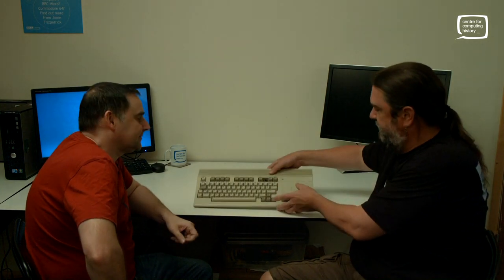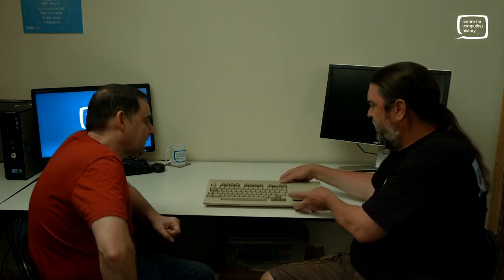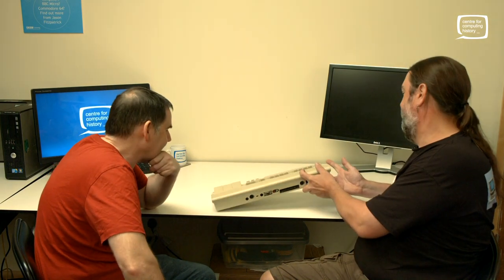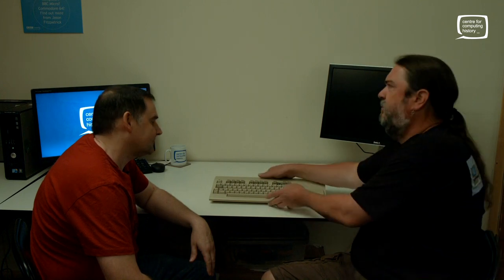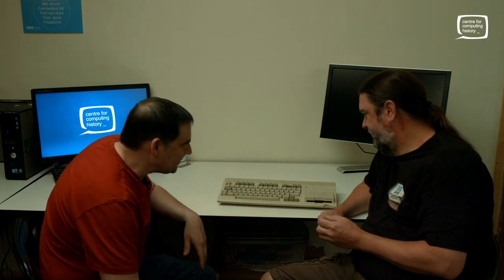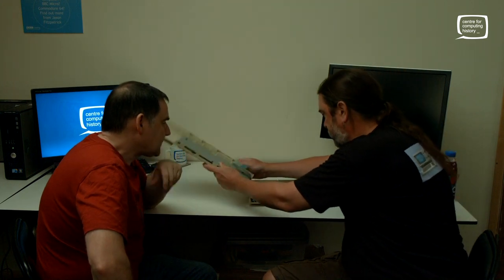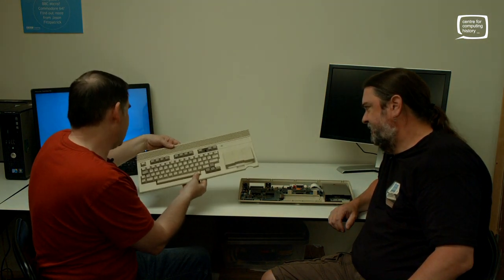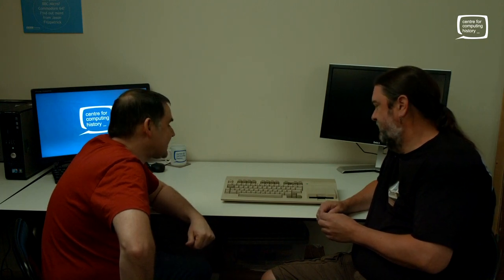The Commodore 65 - Incredibly Rare & Unreleased!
Jason Fitzpatrick talks to Adrian Graham about the incredibly rare and never released Commodore 65 computer.